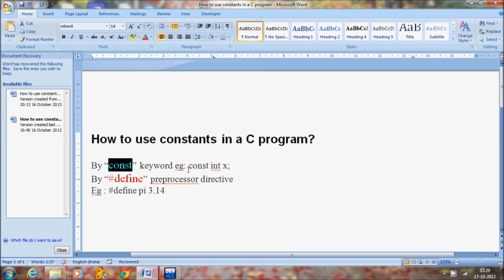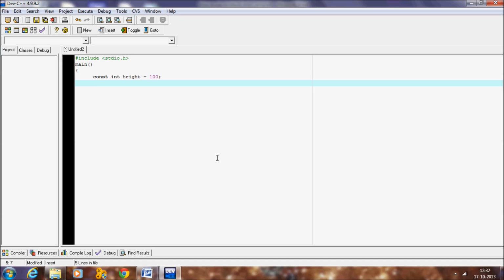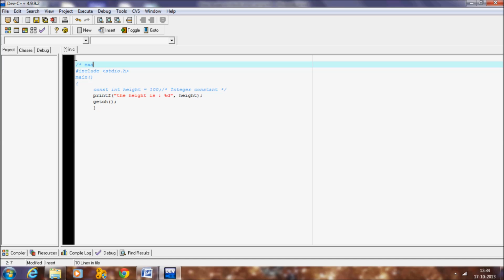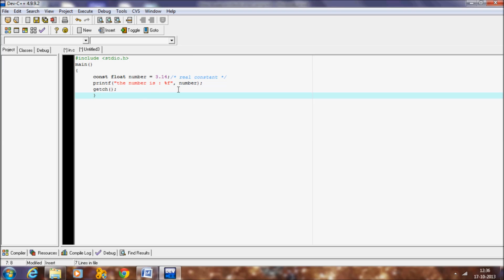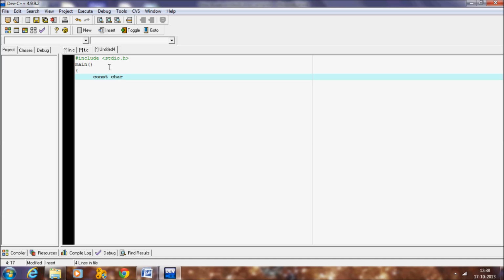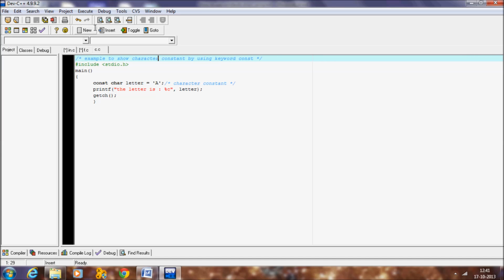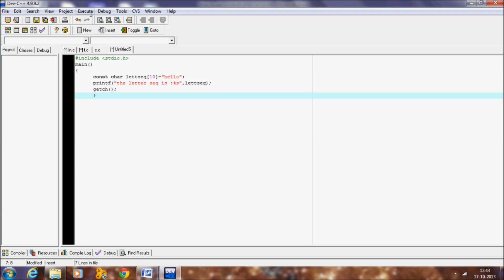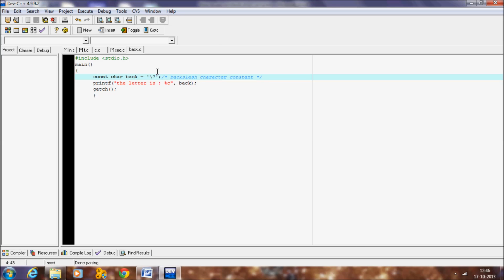C Programming tutorial - Part 7 Constants in C Program .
C Program Tutorial

tutorial codingtutorial cprogram Visit for Tutorials, Source code, Projects and Take free project guidance in

How to use constants in C Program.
For ex:
cont int x
define pi 3.11